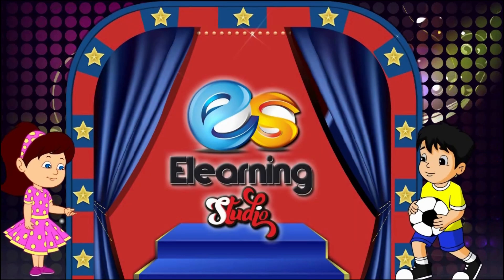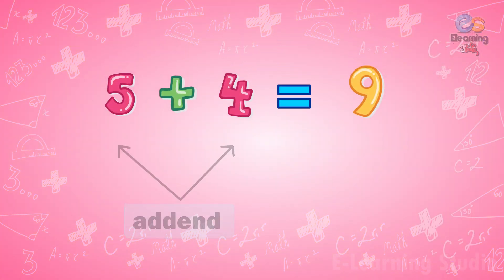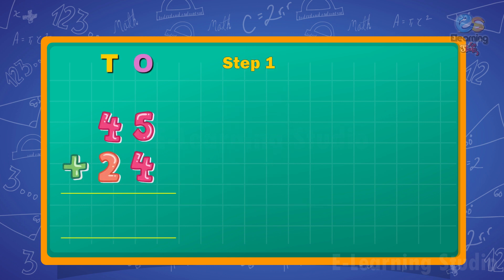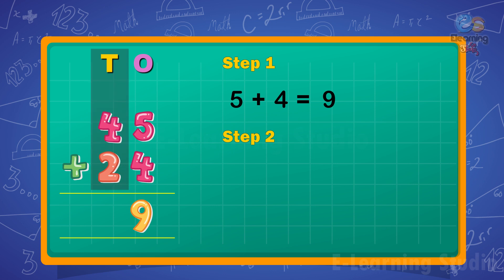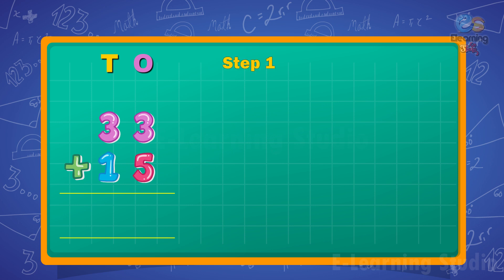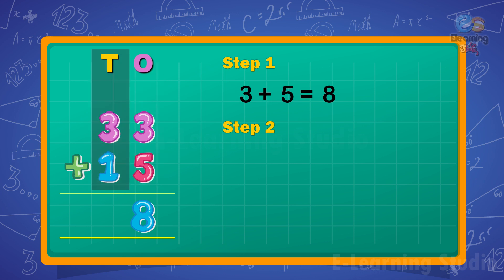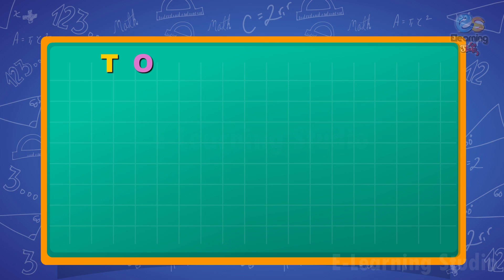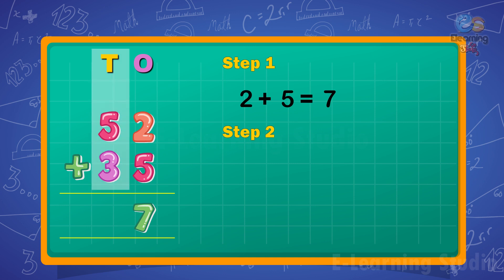Addition of Numbers with Carrying | Maths Basics For CBSE Children | class 2 | Learn Addition